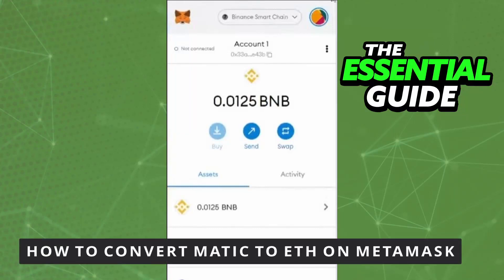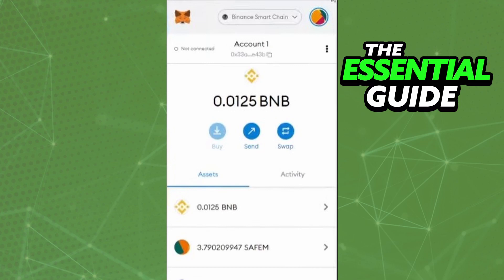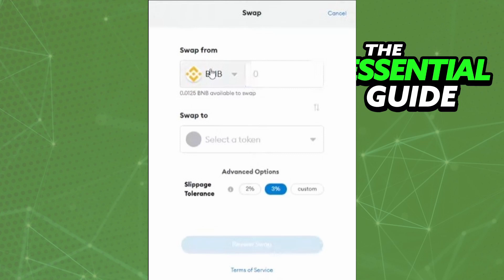How To Convert MATIC to ETH on Metamask [EASY!]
In this video I will show you how to convert matic to eth on metamask.

I hope I have helped you with the video!